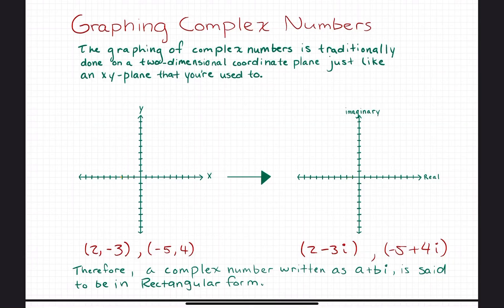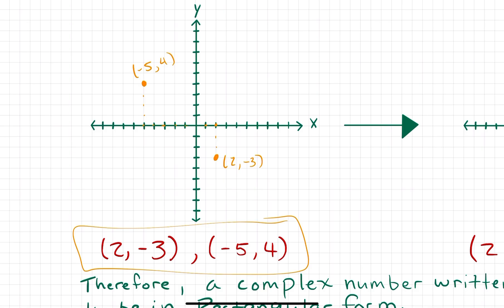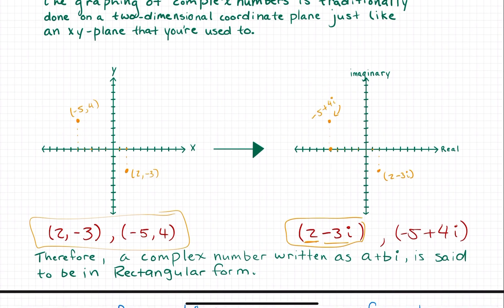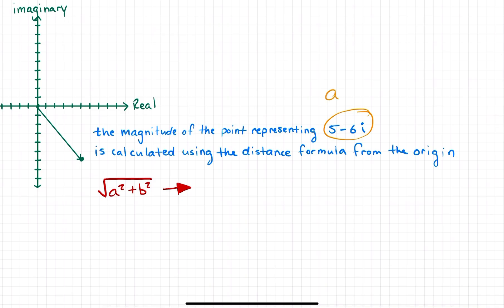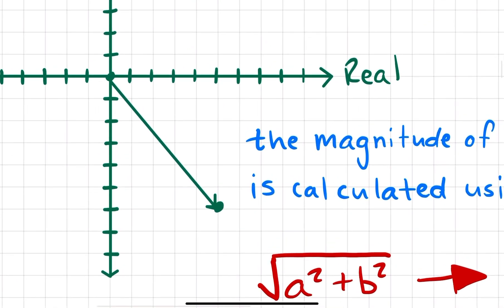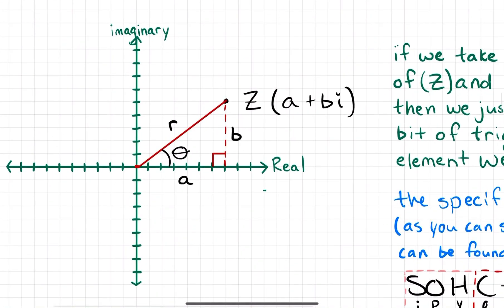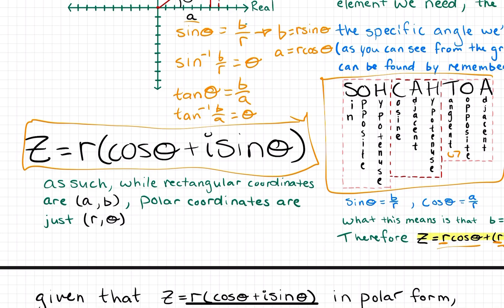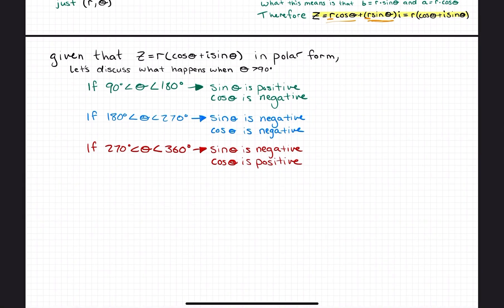TExES Math 7-12 Competency 002 Part 3 - Graphing Complex Numbers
The competency statements for Competency 002 for the exam are listed below:

Competency 002—The teacher understands the complex number system and its structure, operations, algorithms and representations.

This Competency assumes the beginning teacher:

    A. Demonstrates how some problems that have no solution in the real number system have solutions in the complex number system.

    B. Understands the properties of complex numbers (e.g., complex conjugate, magnitude/modulus, multiplicative inverse).

    C. Understands the algebraic structure of the complex number system and its subsets (e.g., complex numbers as a field, complex addition as vector addition).

    D. Selects and uses appropriate representations of complex numbers (e.g., vector, ordered pair, polar, exponential) for particular situations.

    E. Describes complex number operations (e.g., addition, multiplication, roots) using symbolic and geometric representations.